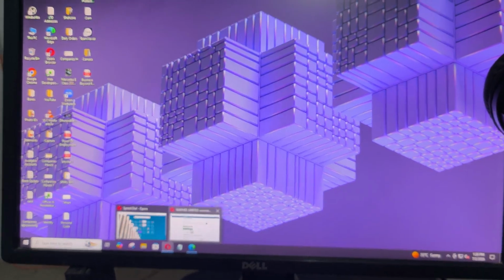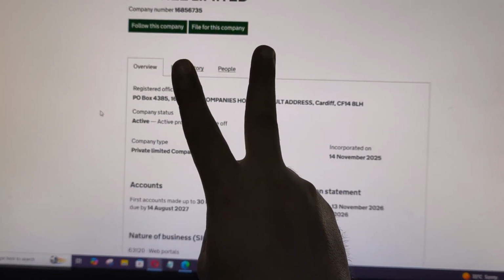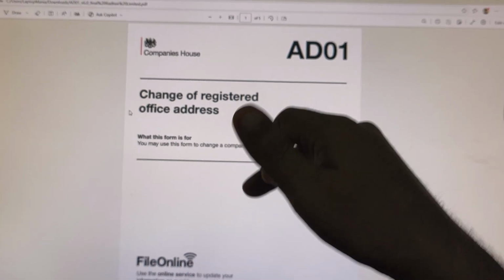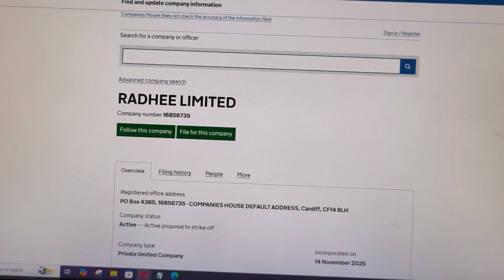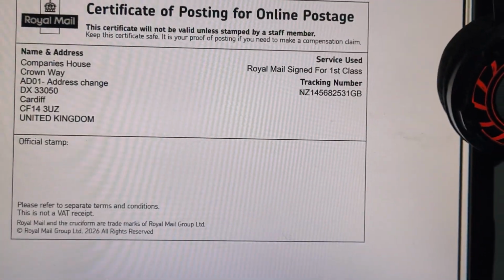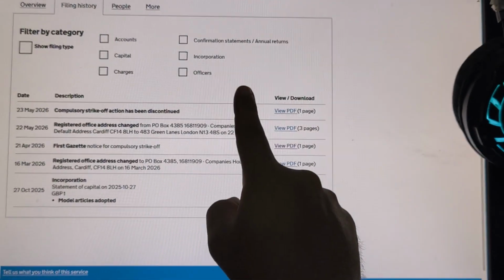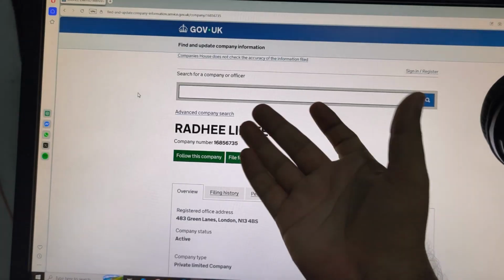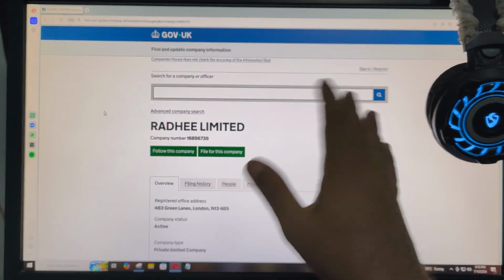Resolve the Default Address Issue in Your UK LTD Company | Remove a Gazette Notice from Your UK LTD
If your UK LTD company has a default address issue or has received a Gazette Notice from Companies House, this step-by-step guide explains the process of resolving the problem and bringing your company back into compliance. You'll learn why these issues occur, how to update your registered office address, what documents may be required, and how to respond to Companies House notifications.

In this video, you'll learn:
🔹 What a default registered office address issue is
🔹 Why Companies House may reject or remove a registered office address
🔹 What a Gazette Notice means
🔹 Common reasons a company may receive a strike-off notice
🔹 How to update your registered office address
🔹 Documents that may be required
🔹 How to communicate with Companies House
🔹 Tips to help keep your company compliant and avoid future issues

Whether you're a UK resident or an overseas company director, this guide will help you understand the process of resolving address-related issues and responding to a Gazette Notice appropriately.

🔵 UK LTD Company 🔵 Companies House 🔵 Default Address Issue 🔵 Registered Office Address 🔵 Gazette Notice 🔵 Strike Off Notice 🔵 Company Strike Off 🔵 Companies House Address 🔵 Registered Office 🔵 Company Compliance 🔵 Change Registered Office Address 🔵 AD01 Form 🔵 Company Restoration 🔵 UK Business 🔵 Limited Company 🔵 UK Company Registration 🔵 Companies House Filing 🔵 Confirmation Statement 🔵 Overseas Director 🔵 UK Corporate Services 🔵 Business Compliance 🔵 Company Formation 🔵 UK Entrepreneur 🔵 Registered Address 🔵 Default Address Removal 🔵 Gazette Removal 🔵 UK Company Guide 🔵 Business Owner 🔵 Companies House 2026 🔵 UK LTD Tutorial